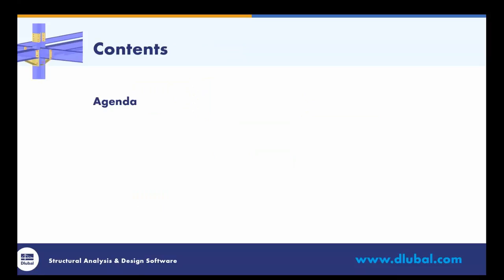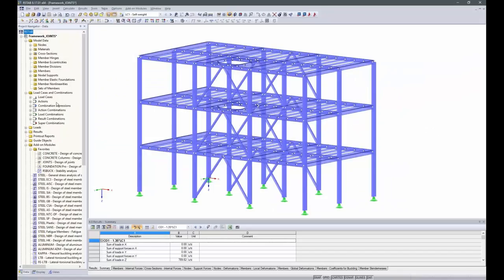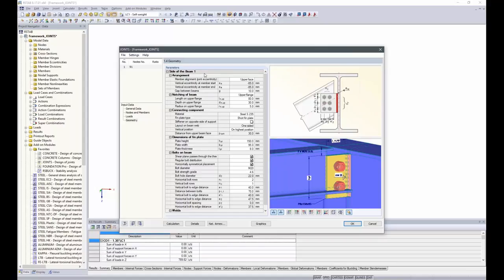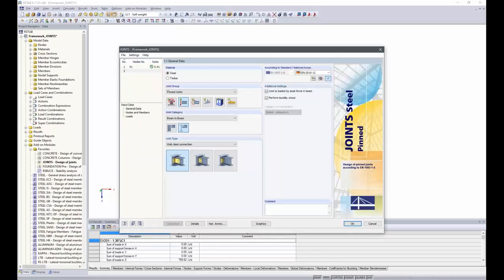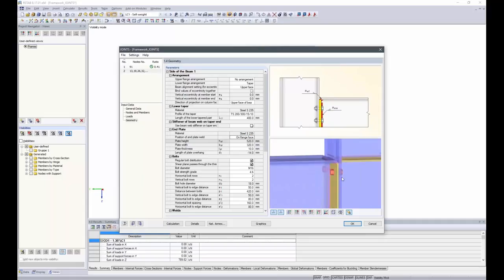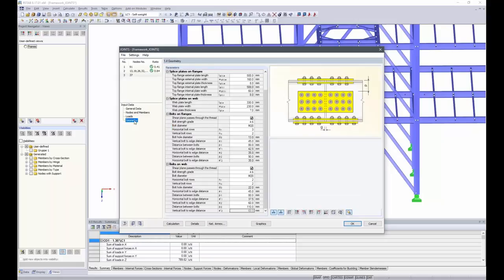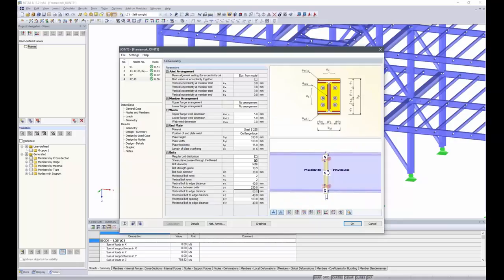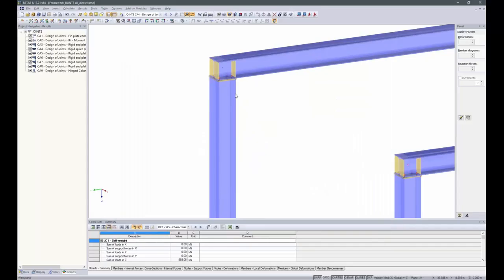[EN] Seminario web: Cálculo de conexiones rígidas y articuladas en RFEM y RSTAB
Contenidos:
00:00 min: Opciones para diseñar conexiones de acero en RFEM/RSTAB
05:00 min: Diseño de una conexión en RF-JOINTS Steel - Pinned
13:40 min: Diseño de conexiones de chapa de extremo y conexión de chapa de empalme en RF-JOINTS Steel - Rigid